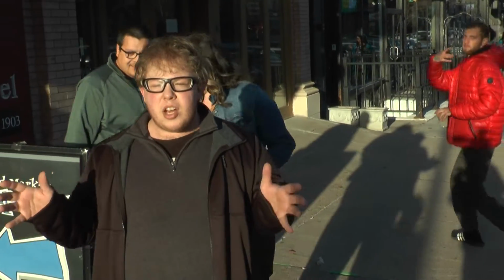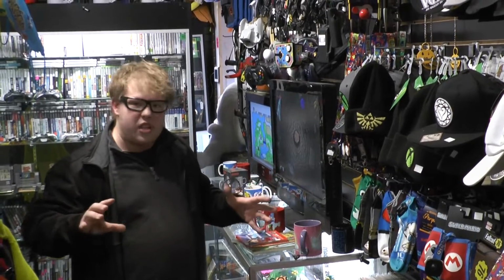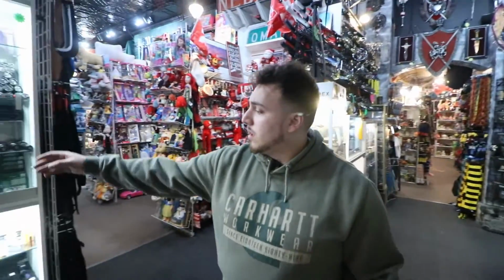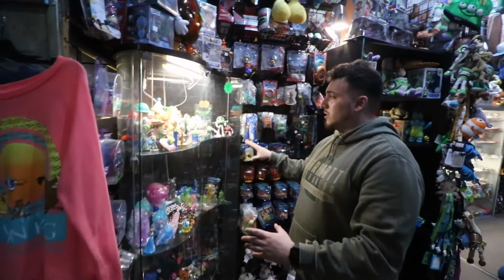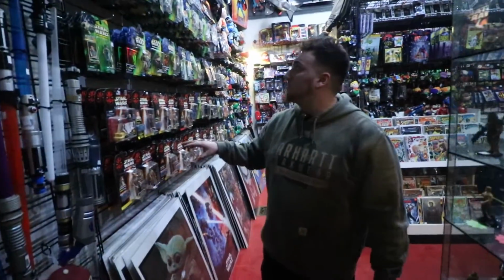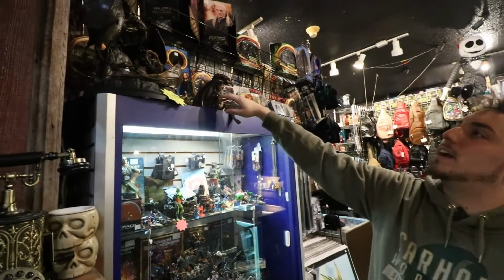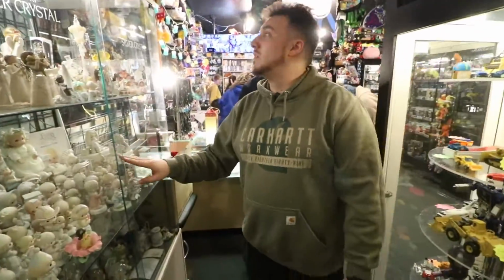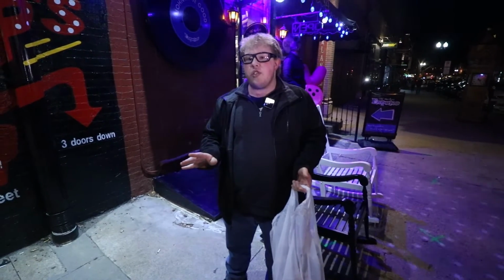Pop Culture and Hobby Shops of the Metro Episode 5 Old Market Emporium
We're back In the old market area in downtown Omaha Nebraska looking again at Iconic and cool pop-culture Memorabilia In the old market area!